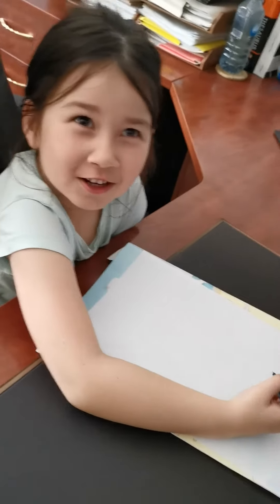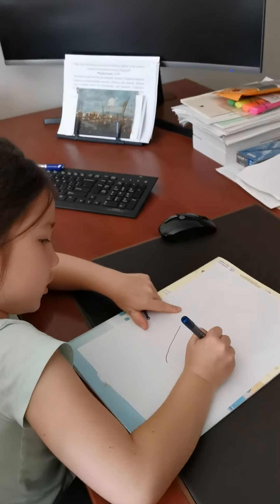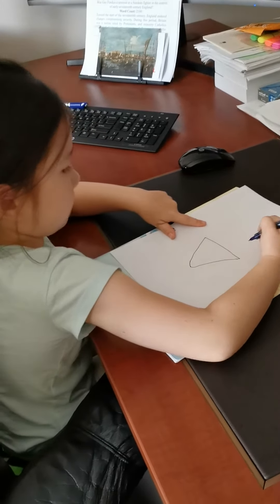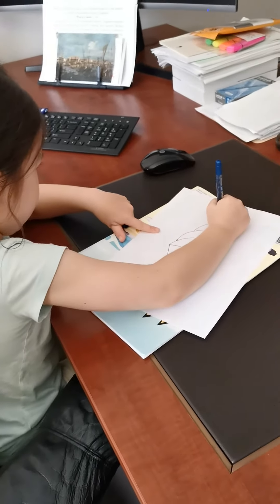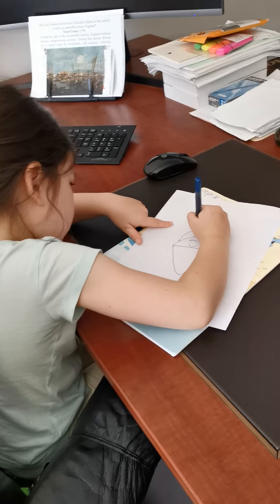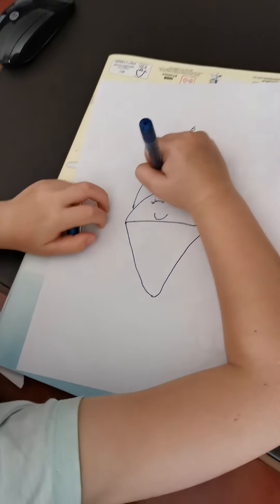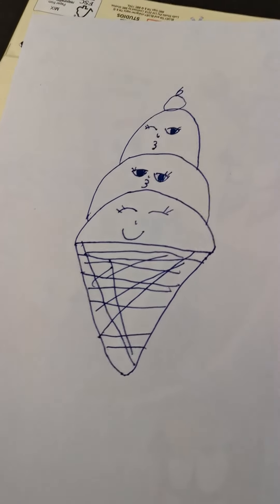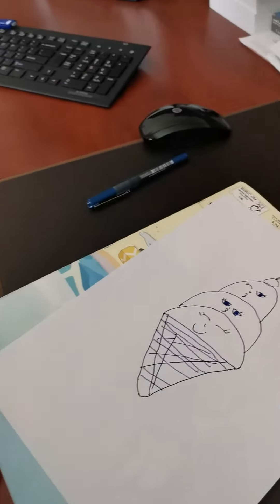Drawing an Ice Cream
Practising to make a video clip to show how to draw an Ice Cream